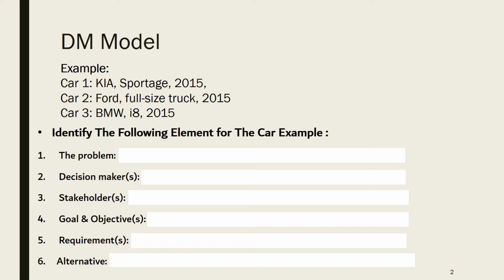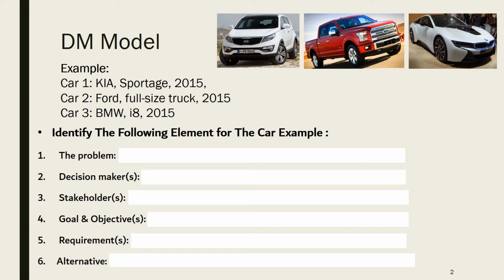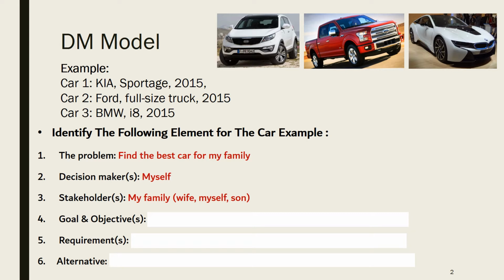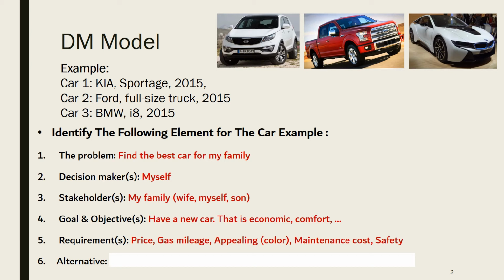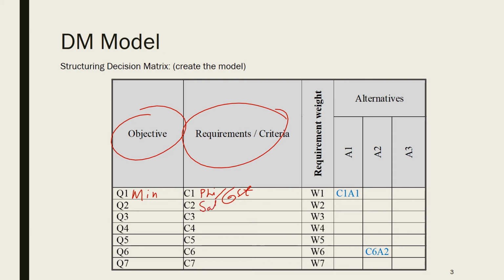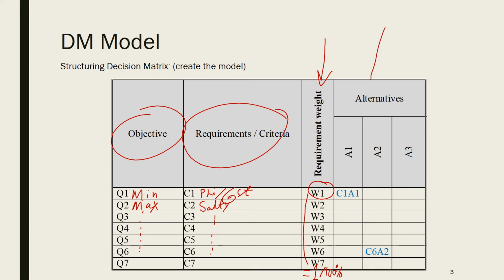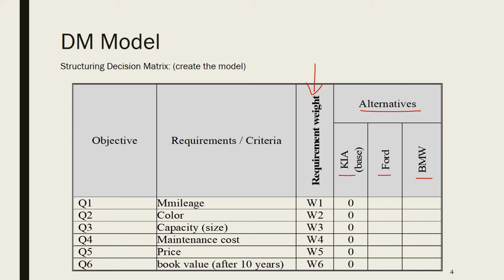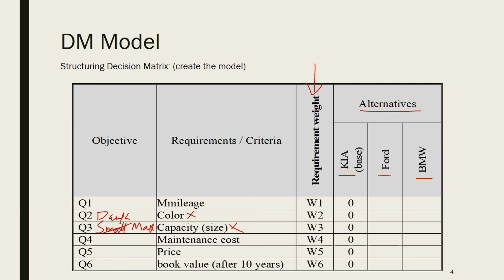Decision Making – part 2 - DM Model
How to start your decision model on Microsoft Excel?
A real life example